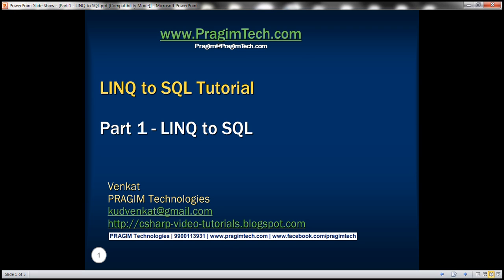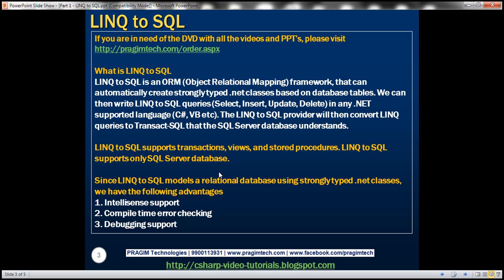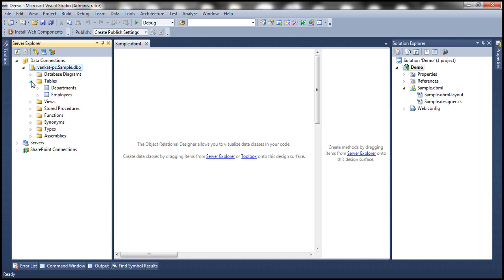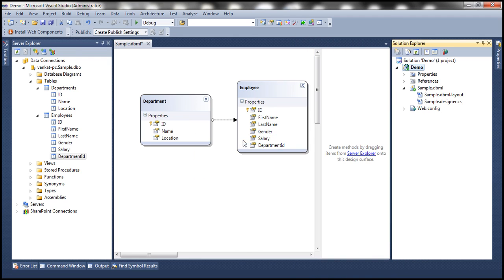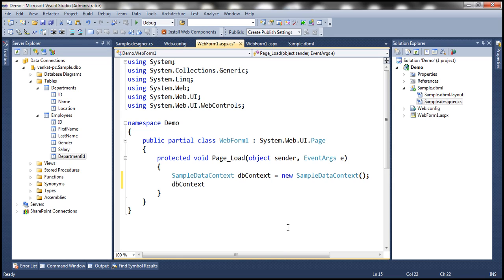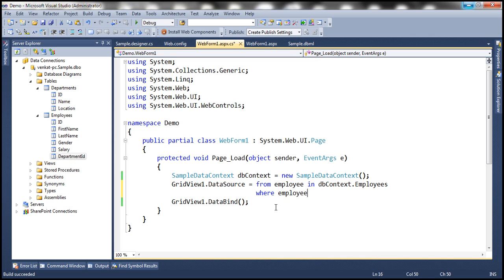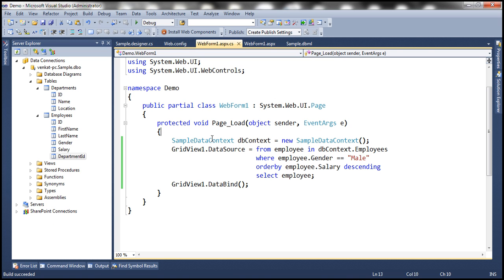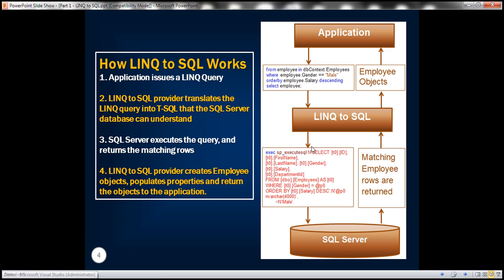Part 1 LINQ to SQL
In this video we will discuss using LINQ to SQL to retrieve data from a SQL Server database.

What is LINQ to SQL
LINQ to SQL is an ORM (Object Relational Mapping) framework, that automatically creates strongly typed .net classes based on database tables. We can then write LINQ to SQL queries (Select, Insert, Update, Delete) in any .NET supported language (C#, VB etc). The LINQ to SQL provider will then convert LINQ queries to Transact-SQL that the SQL Server database understands. LINQ to SQL supports transactions, views, and stored procedures. LINQ to SQL supports only SQL Server database.

Since LINQ to SQL models a relational database using strongly typed .net classes, we have the following advantages
1. Intellisense support
2. Compile time error checking
3. Debugging support

Modeling Databases - Creating LINQ to SQL classes
Use the LINQ to SQL designer that ships with Visual Studio to create LINQ to SQL classes. Here are the steps.

Step 1 : Create a dataabse. Name it Sample.

Step 2 : Create Departments and Employees tables and populate them with test data.

Step 3 : Run Visual Studio as an administrator. Create a new empty asp.net web application project. Name it Demo.

Step 4 : Right click on the project in solution explorer and add LINQ to SQL Classes. Change the name from DataClasses1.dbml to Sample.dbml

Step 5 : At this point, Sample.dbml file should have been added to the project. Click on Server Explorer link on Sample.dbml file. In the Server Explorer window, you should find all the tables in the Sample database. Drag and drop the tables on Sample.dbml file.

Step 6: At this point we should have Department and Employee classes. The properties of the class map to the columns of the respective table in the database. The arrow between the classes represent the association between them. These associations are modeled based on the primary-key/foreign-key relationships between the tables in the database. Notice that the arrow is pointing from Department to Employee entity. In this case there is a One-to-Many relationship between Department and Employee entities. A Department can have 1 or more employees.

Step 7 : Add a WebForm to the project. Drag and Drop a GridView control on the webform.

Step 8 : Copy and paste the following code in the code-behind file.
using System;
using System.Linq;

namespace Demo
    public partial class WebForm1 : System.Web.UI.Page
        protected void Page_Load(object sender, EventArgs e)
            SampleDataContext dbContext = new SampleDataContext();

            GridView1.DataSource = from employee in dbContext.Employees
                                   where employee.Gender == "Male"
                                   orderby employee.Salary descending
                                   select employee;

In the Page_Load() event, we are creating an instance of SampleDataContext class. We will discuss DataContext class in detail in a later video session. For now, understand that the DataContext is the entry point to the underlying database. Next we have a LINQ query which fetches all the Male Employees sorted by Salary in descending order.

We have not written any T-SQL code here. So, how is the application able to retrieve data from the SQL Server database. Let us understand what is happening behind the scenes.
1. Application issues a LINQ Query
2. LINQ to SQL provider translates the LINQ query into T-SQL that the SQL Server database can understand
3. SQL Server executes the query, and returns the matching rows
4. LINQ to SQL provider creates Employee objects, populates properties and return the objects to the application.